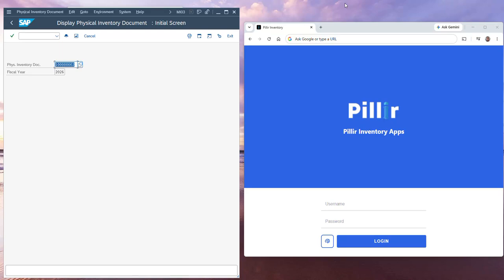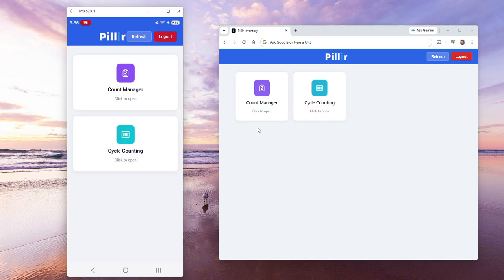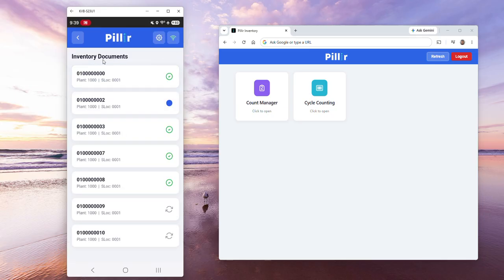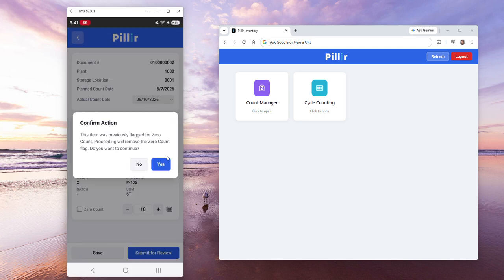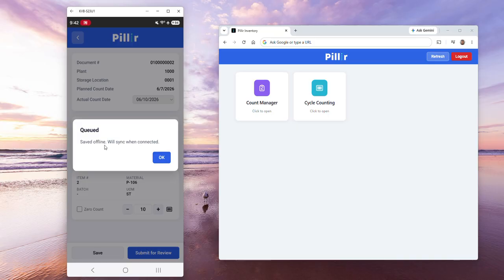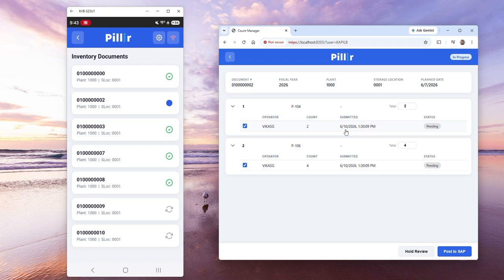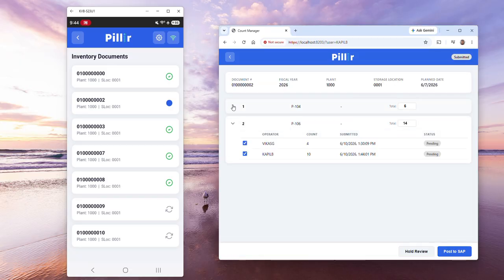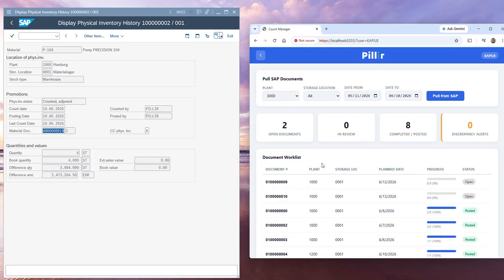Pillir Physical Inventory Apps